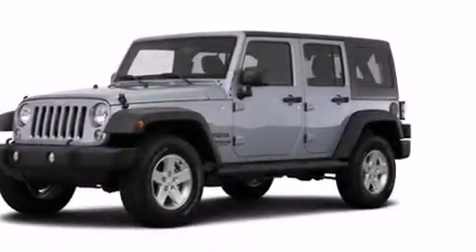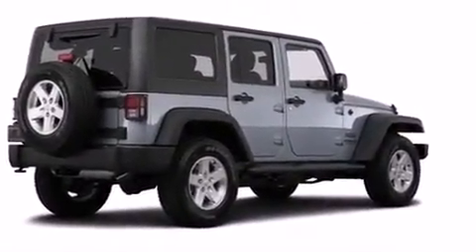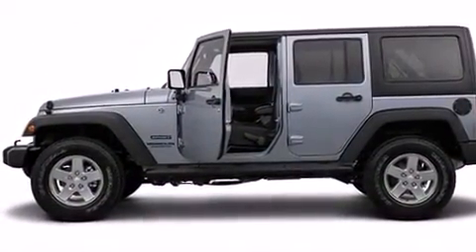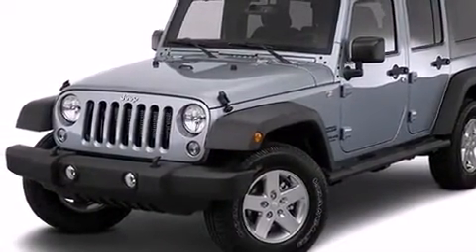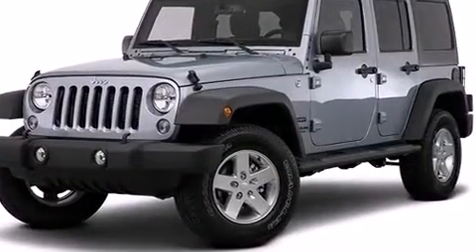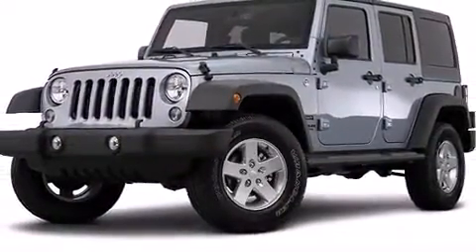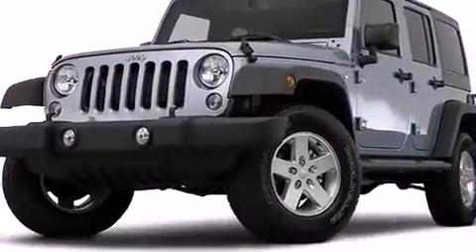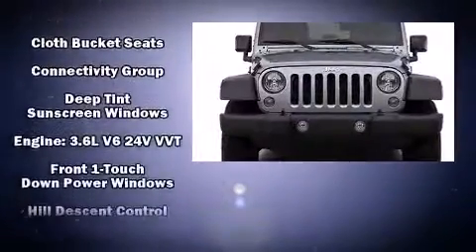2015 Jeep Wrangler Unlimited Sport 4x4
Climb inside the 2015 Jeep Wrangler Unlimited. A 3.6 liter V-6 engine pairs with a sophisticated 5 speed automatic transmission, and for added security, dynamic Stability Control supplements the drivetrain. Four wheel drive allows you to go places you've only imagined. This model accommodates 5 passengers comfortably, and provides features such as: a tachometer, variably intermittent wipers, a leather steering wheel, an automatic dimming rear-view mirror, front fog lights, skid plates, and air conditioning. Jeep also prioritized safety and security with features such as: dual front impact airbags with occupant sensing airbag, integrated roll-over protection, traction control, ignition disabling, and 4 wheel disc brakes with ABS. Brake assist technology provides extra pressure when applying the brakes. We know that you have high expectations, and we enjoy the challenge of meeting and exceeding them! Please don't hesitate to give us a call.